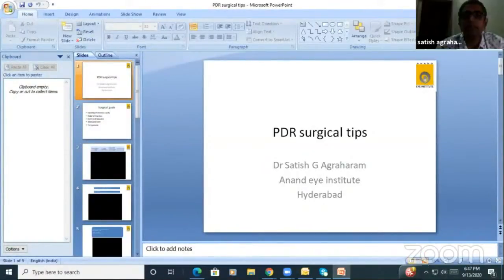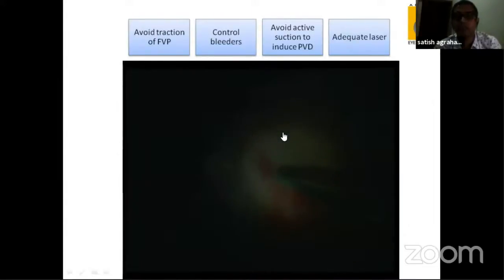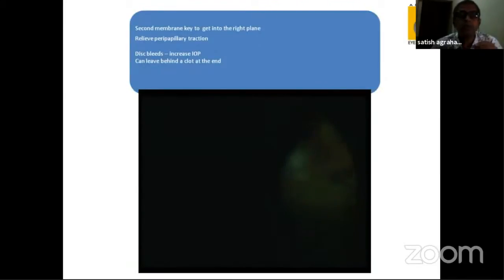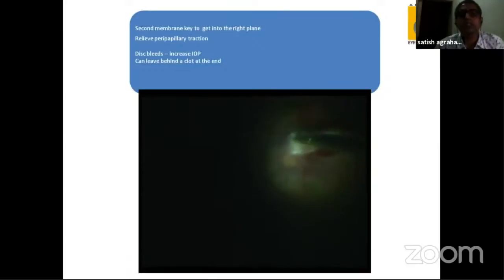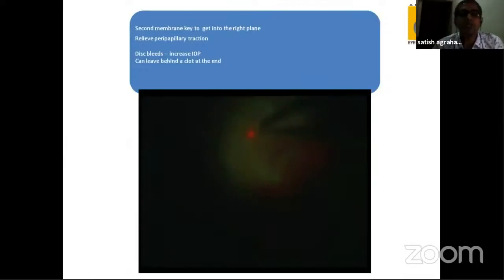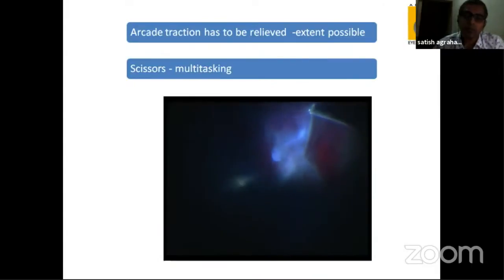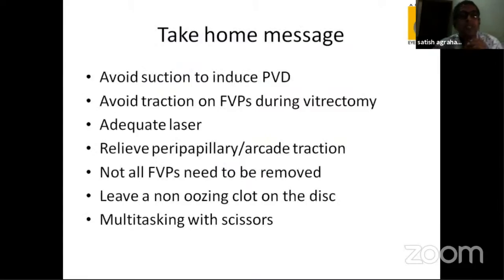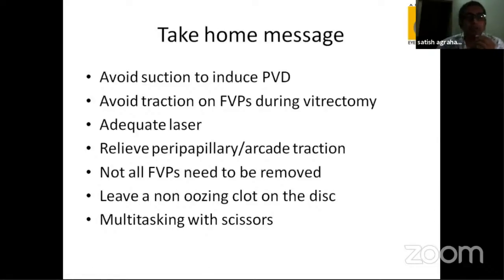Diabetic Macular Edema & Diabetic Retinopathy. Current Concepts in...-Dr.Satish Agraharam (Surgical)